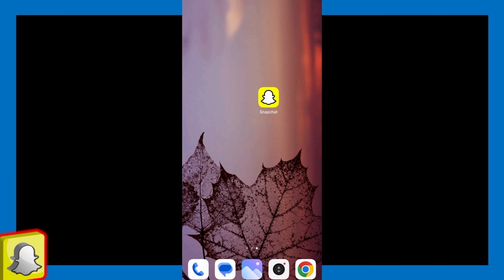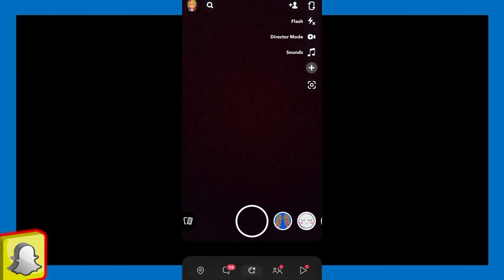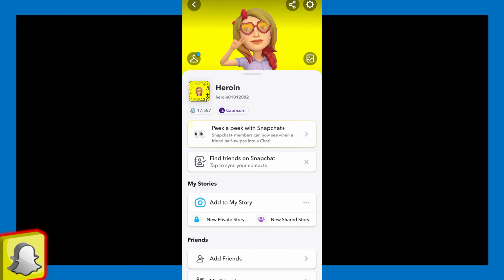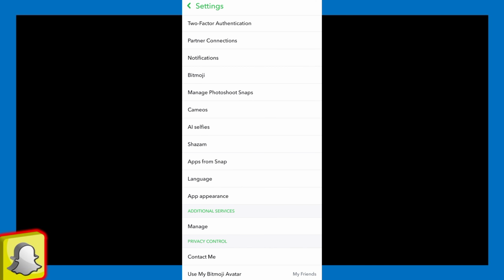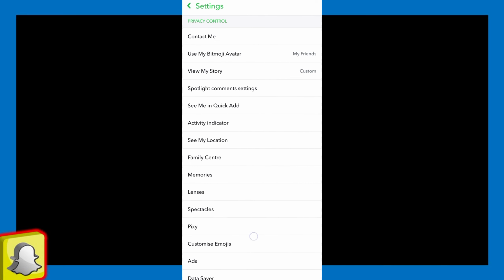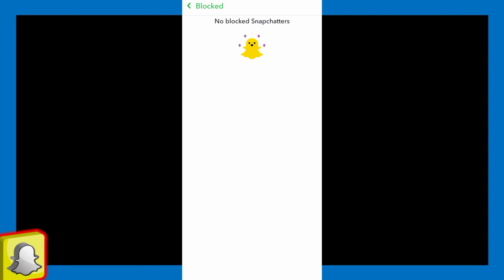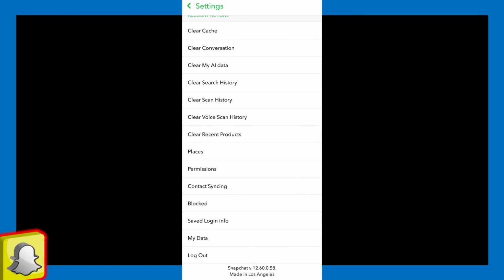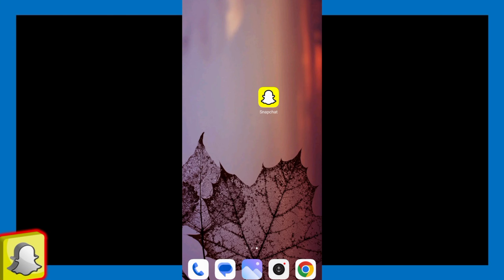How to Unblock Someone on Snapchat (2024)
Reconnecting: How to Unblock a User on Snapchat (2024)

Queries Solved:
1. Unblock Someone on Snapchat
2. Reconnect with Blocked Users

Welcome to our latest video guide on re-establishing connections on Snapchat! If you've found yourself in a situation where you need to unblock someone on this popular social media platform, you've come to the right place. In this tutorial, we will walk you through the step-by-step process of unblocking a user, allowing you to reconnect with friends and acquaintances seamlessly. Don't forget to subscribe to our channel for more helpful tips, like this video, leave a comment if you found it useful, and share it with others who might benefit from this information. Let's get started!